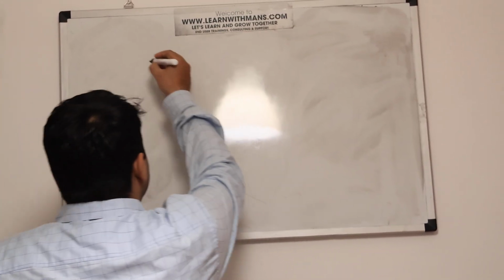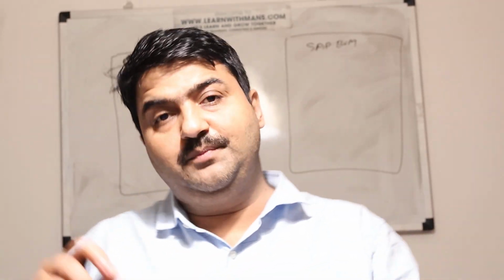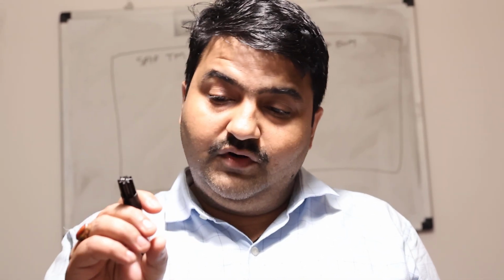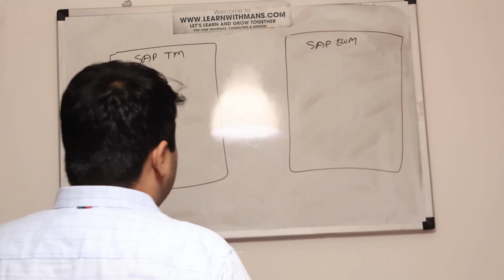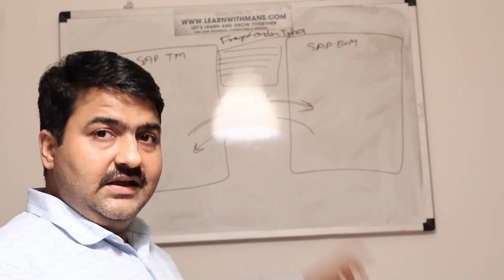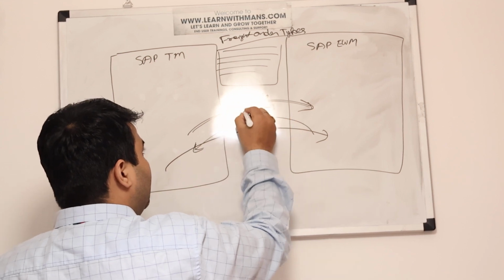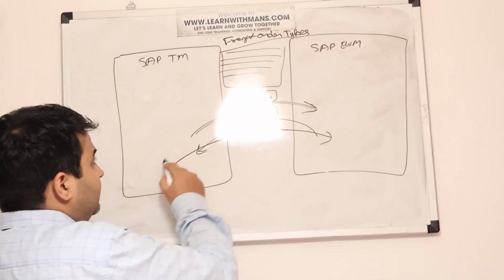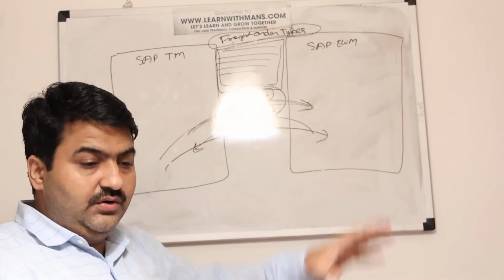SAP TM + EWM Integration | Learn with Mans